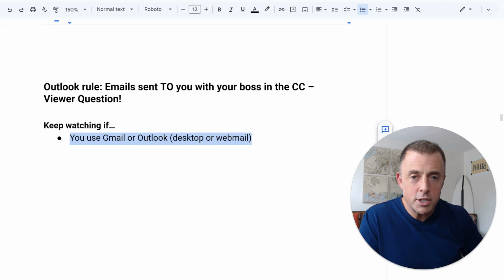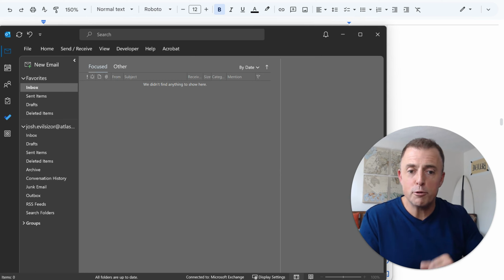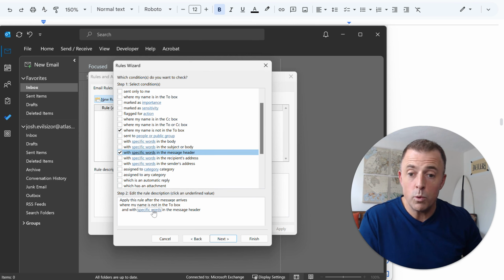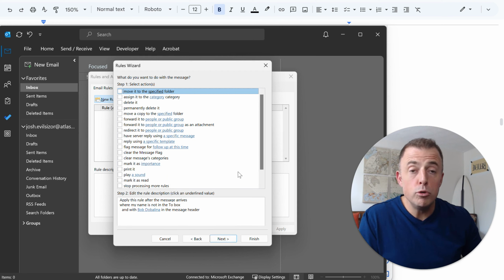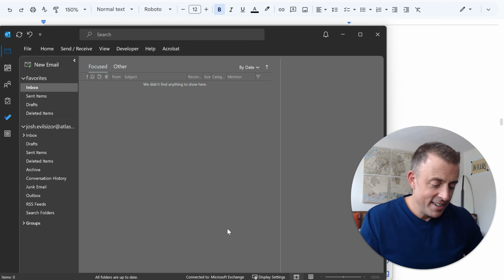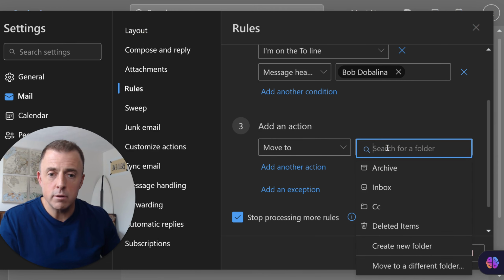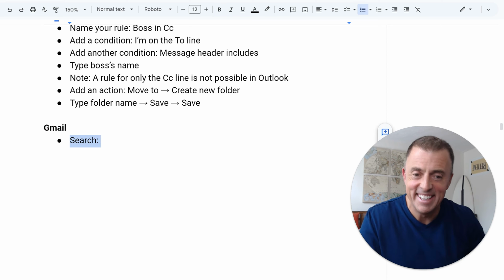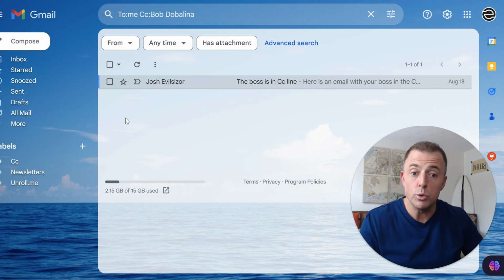Outlook rule: Emails sent to you with your boss in the CC – Viewer Question! #66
This video answers a viewer question submitted by @Lichfeldian--Suttonian and shows you how to create rules for emails sent to you—with your boss in the Cc or To line. I explain using Outlook for desktop and webmail. And just for fun, you’ll see how to do it in Gmail (and yes, it will likely make you wish your company used Gmail).

Thanks so much to @Lichfeldian--Suttonian for his really great question. His entire question is also included below:

“Great.  Thank you.  I also deal with another inbox, that of my job position. So okay, put it this way. Supposing that there is an e-mail that is sent to me in the “To” field, and it also has my line manager’s name in the “CC” field. Let us suggest that I want to put all the e-mails that have my line manager’s name in the CC field in that e-mail into a folder. How do I go about that?  Thanks in advance to anyone that can help.”

📃 The video outline is also included below:

Keep watching if…

You use Gmail or Outlook (desktop or webmail)
You want to know how to create rules for emails, where,
You are in the To line
-AND-
Your boss is in the Cc (or To line)

Outlook for Desktop

Home → 3 dots (or more menu) → Rules
Manage Rules & Alerts → New Rule
Step 1: Select a Template
Apply rule on messages I receive
Step 1: Select condition(s)
where my name is in the To box
with specific words in the message header
Note: A rule for only the Cc line is not possible in Outlook
Step 2: Edit the rule description (click on underlined value)
Click “specific words”
Type Boss’s Name
Add → OK → Next
Step 1: Select action(s)
move it to the specified folder
Click “specified”
Select: Boss in Cc → OK
Next → Next
Rename: Boss in Cc line
Finish → Apply → OK

Outlook Webmail

Settings → Rules → Add new rule
Name your rule: Boss in Cc
Add a condition: I’m on the To line
Add another condition: Message header includes
Type boss’s name
Add an action: Move to → Create new folder
Type folder name → Save → Save

Gmail

Search: To:me → Cc:Bob Dobalina (your boss)
Create filter (see video #51 for full rundown)
Note: Yes, this rule is 100% possible (and easier) in Gmail
That’s it!

Thanks to @Lichfeldian--Suttonian for the great question!
Check out the related videos linked below!